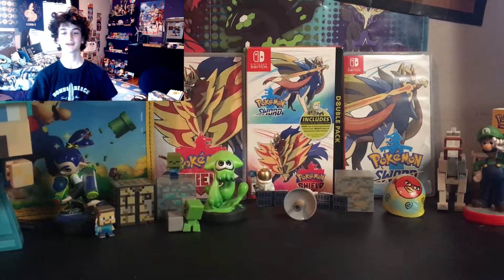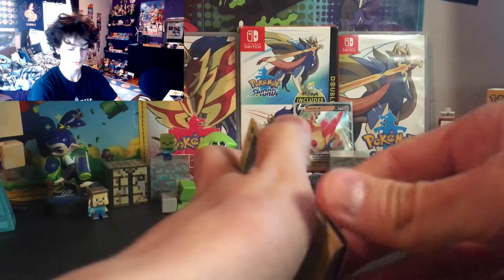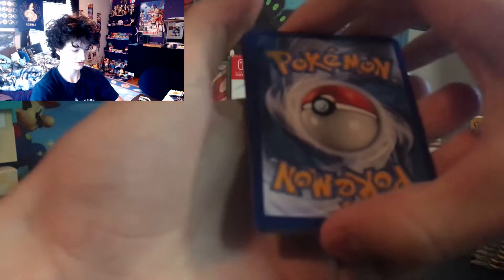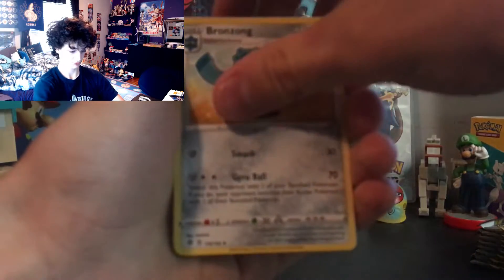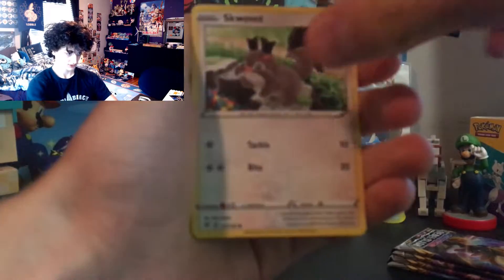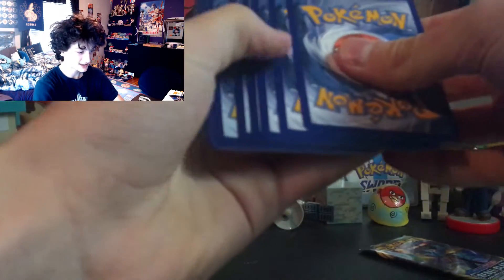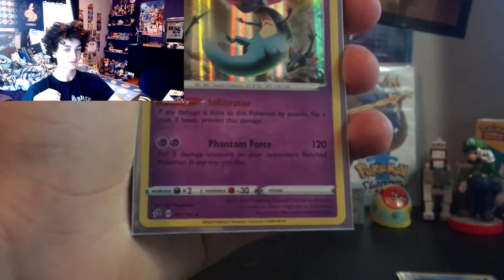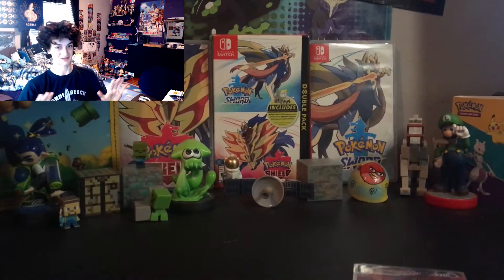Pokemon Rebel Clash Booster Box Opening Part #1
Hey guys, Enzo here from Gallaknight! I hope you enjoyed my first video on the channel! Please be sure to give me feedback in the comments below on what I did well, and some things I could improve on. Today was awesome, opening a booster box is a great experience with Pokemon cards galore!